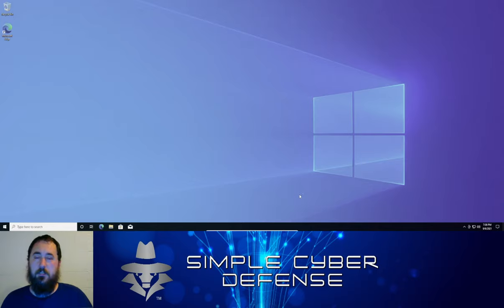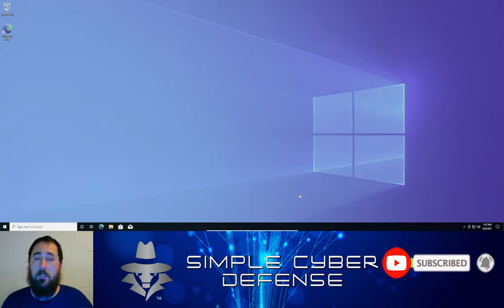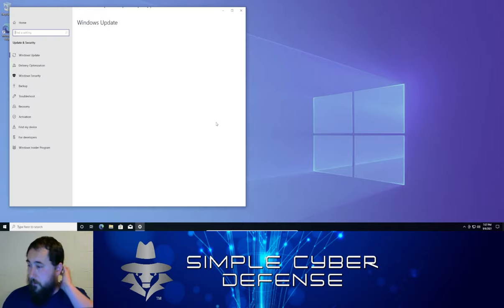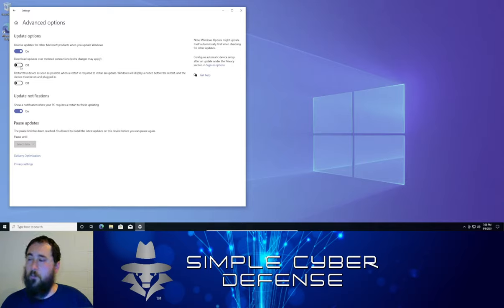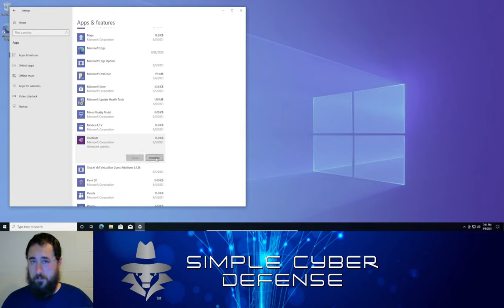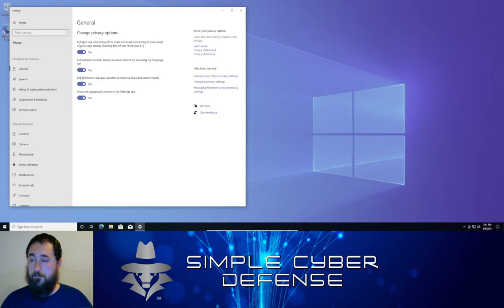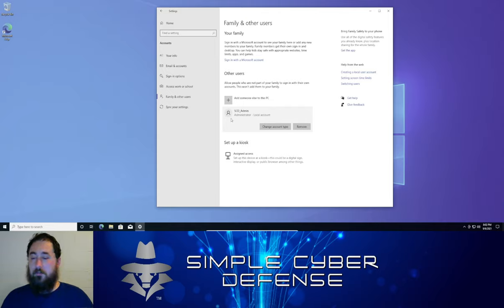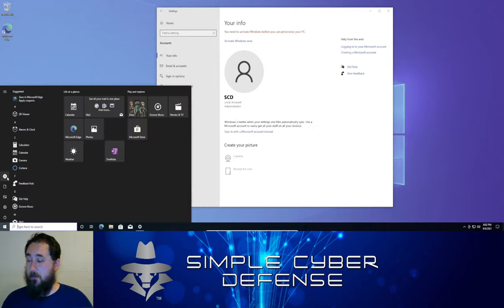Basic Guide to Securing Windows 10 (2021)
In this video you will learn how to secure your Windows 10 PC in a few Simple Steps.